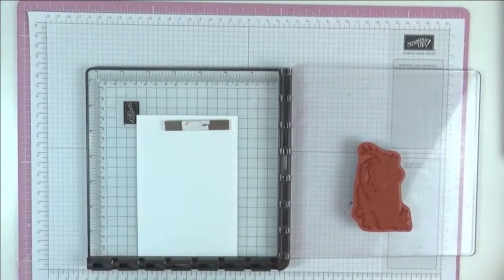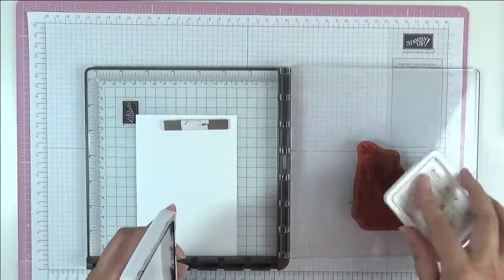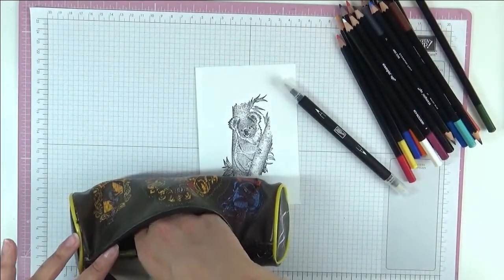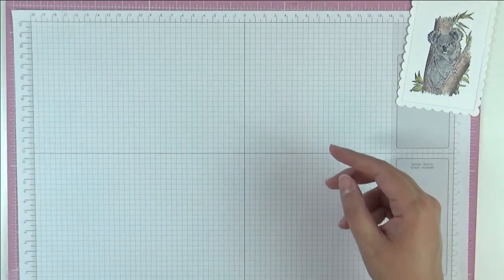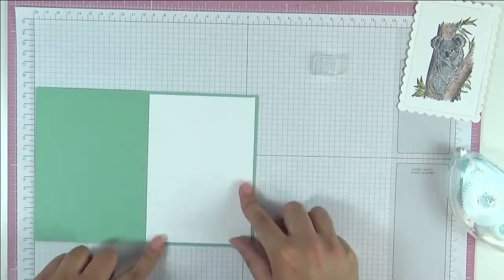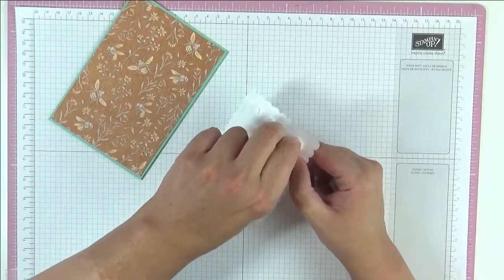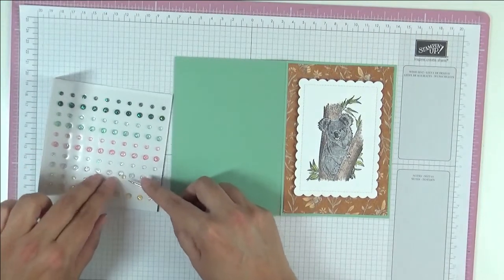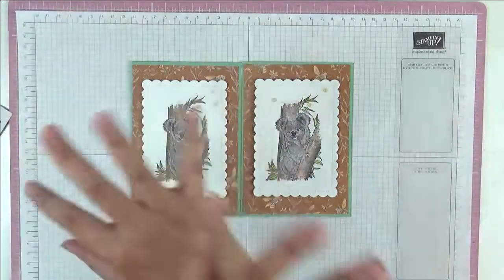Make a cute Koala Card!! - Wild & Sweet - Colouring with Blender pens / Watercolour - Stampin' Up!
Supplies
• Heart & Home 12" X 12" (30.5 X 30.5 Cm) Designer Series Paper £10.75